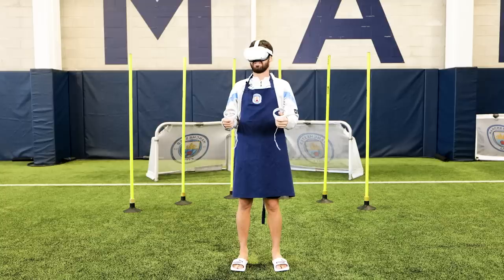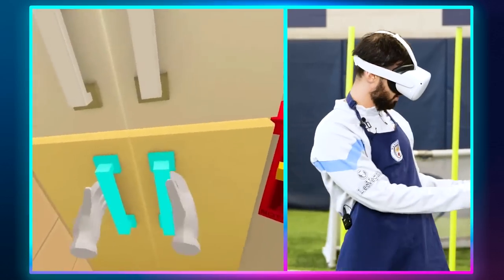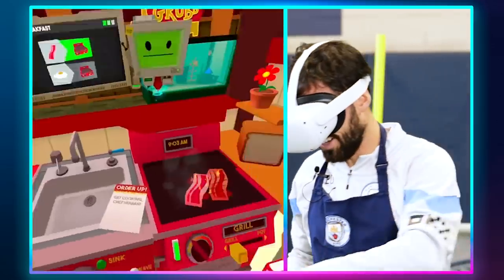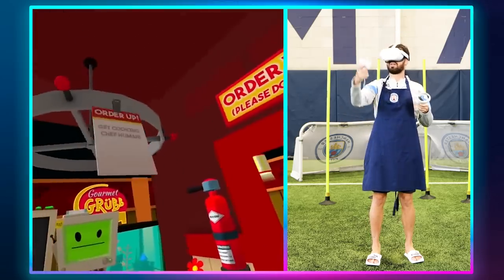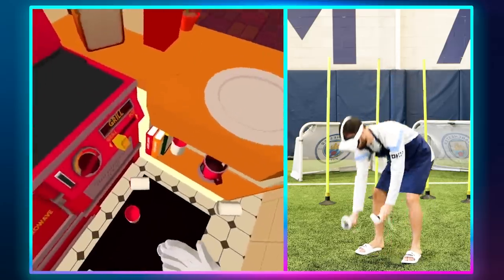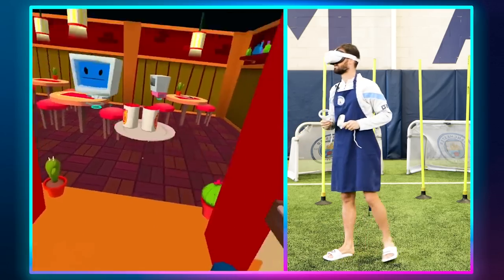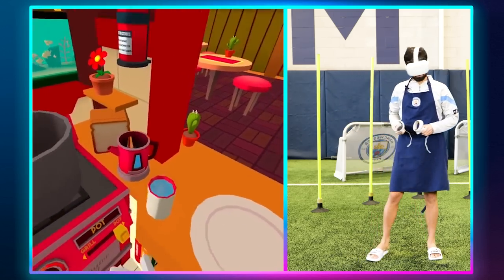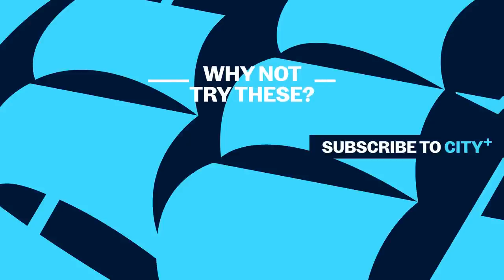Bernardo Silva is a TERRIBLE Chef in VR!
While playing the virtual reality game, Bernardo Silva assumes the role of a chef and cooks breakfast for two robots, which includes bacon and eggs, a healthy smoothie, tea, and crumpets. However, he faces some difficulties in the game, as he accidentally burns and breaks certain items during the cooking process.

Get closer to the likes of Jack Grealish, Bunny Shaw, Kevin De Bruyne, Lauren Hemp, Erling Haaland, Riyad Mahrez, Ellie Roebuck Phil Foden, Esme Morgan and the rest of Pep Guardiola & Gareth Taylor's teams!